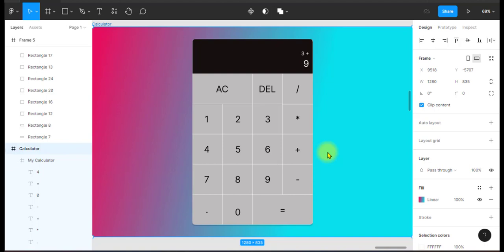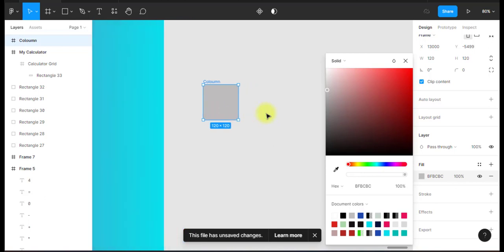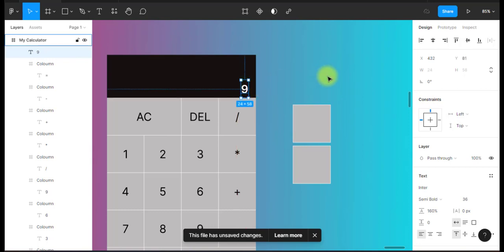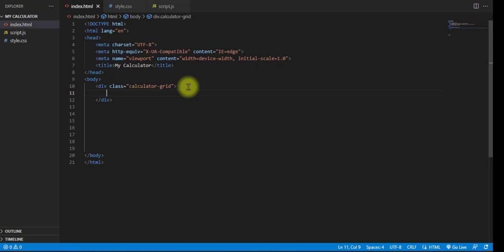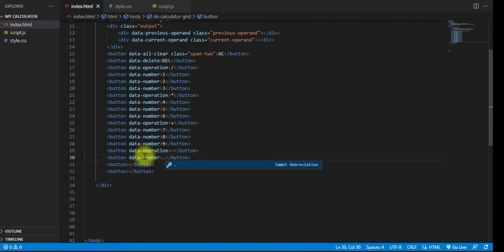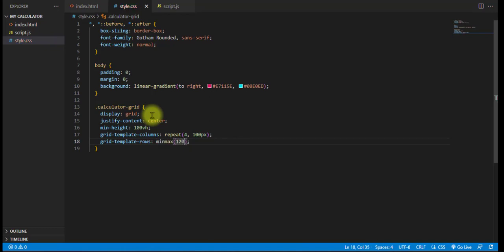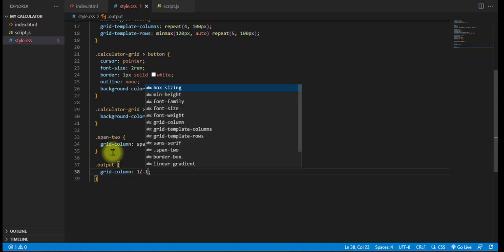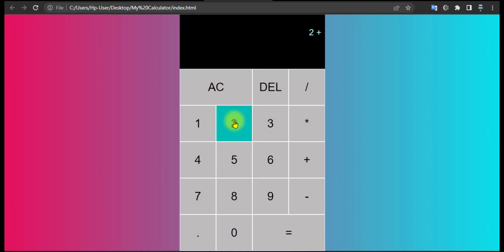Source Code: Calculator Design in Figma, HTML, CSS and JavaScript - Full Project Tutorial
In this UI Design Tutorial using Figma and implementation in HTML, CSS and JavaScript, I will be showing you how to design a typical and simple calculator that can calculate simple arithmetic's.
This is like normal project but just simple. remember on my channel i show you other things you can do with Figma prototyping tool, not just designing User Interfaces for mobile  and web applications, you can also use Figma for designing posters, banners etc.

 this is a typical project I designed using Figma prototyping tool for designing the UI and HTML, CSS and JavaScript for implementation.

The source code contains the UI .fig file, Html file, CSS file and JavaScript file. Download from my blog below